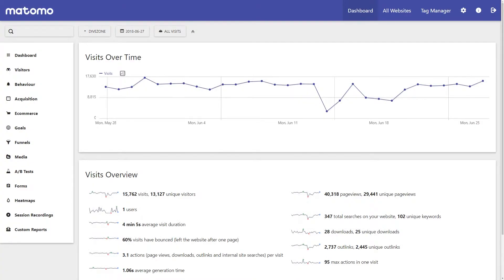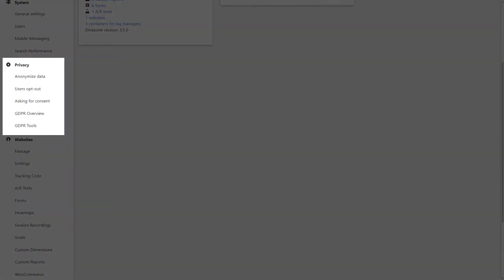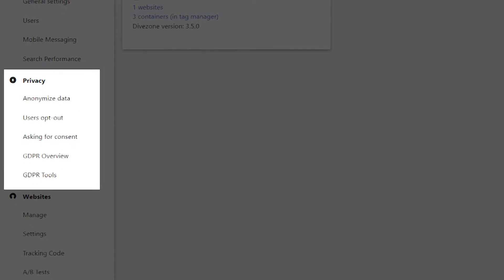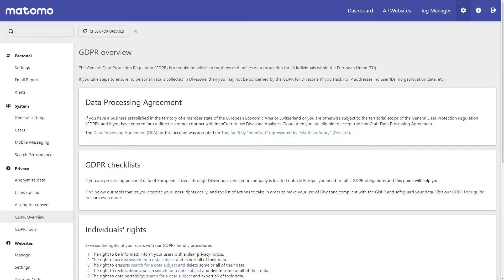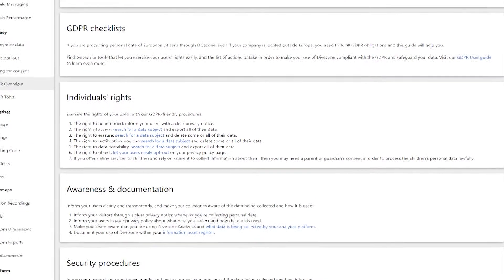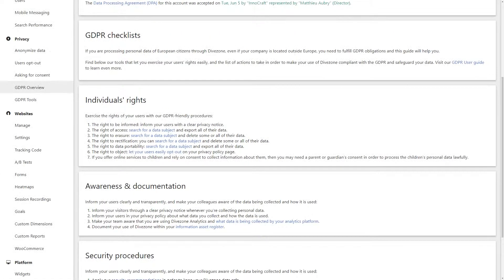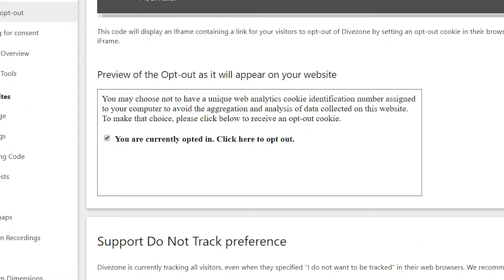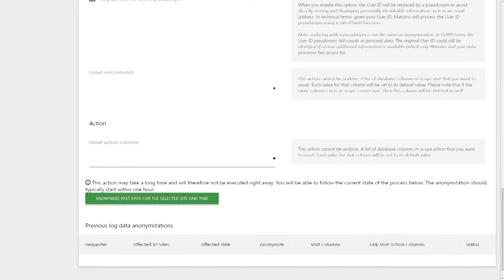Be GDPR compliant with Matomo Analytics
Learn more about how to be compliant with the GDPR with Matomo Analytics

TRANSCRIPT: The General Data Protection Regulation, otherwise known as GDPR, is a EU regulation that protects the privacy of all individuals within the European Economic Area and Switzerland. This also means if you are a business outside of the EU that has a website that gets traffic from any EU member state or Switzerland, your business needs to comply with the GDPR.

So, what does this regulation and global movement around data privacy mean for our Matomo Analytics and Tag Manager users? Well anything that serves in the interest of user privacy, the team at Matomo are all for it.

So much so that the team at Matomo has been working endlessly to develop a powerful GDPR compliant solution, to ensure your business can meet the requirements of this new regulation which affects businesses worldwide.

Matomo’s core business values has always been focused around giving our product users full data ownership and respecting user privacy. That’s how Matomo started, back in 2007 as Matomo (Piwik), the number 1 open source alternative to Google Analytics. So much has changed since then, with hundreds of new analytics software companies becoming established in the ever changing market; but over 10 years later since growing from Matomo to Matomo; our core values surrounding data ownership and data privacy is as strong as it ever was.

And with GDPR now is force, Matomo provides you with the tools and information to make it easier for you to be GDPR compliant. For example, your users, otherwise known as a “data subject”, can exercise any one of the following rights:

Right to be informed
Right of access
Right to erasure
Right to rectification
Right to data portability
Right to object
And Right to withdraw consent

With Matomo’s GDPR features; you can locate your visitor’s data and easily export or delete this to exercise these rights. Visitors can also withdraw their consent or opt-out of tracking at anytime.

Matomo also takes user privacy to a whole new level by offering additional GDPR features; including, being able to automatically anonymize personal data such as IP address and geolocation. And you can automatically delete historical data, or you can keep your historical data by anonymizing them.

We anticipate there will be further developments with the GDPR as time goes on, so we want to ensure we are two steps ahead and ready for these developments.